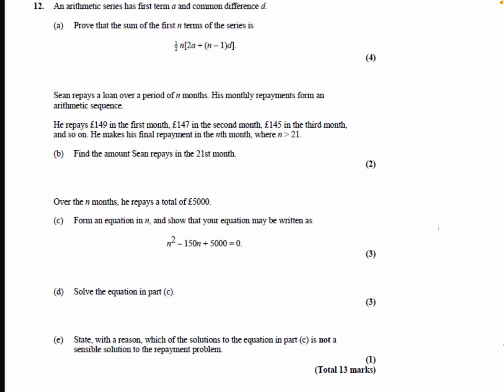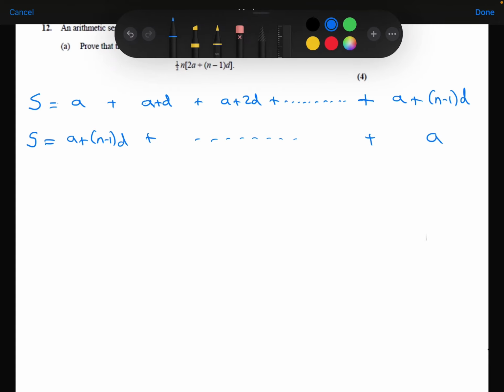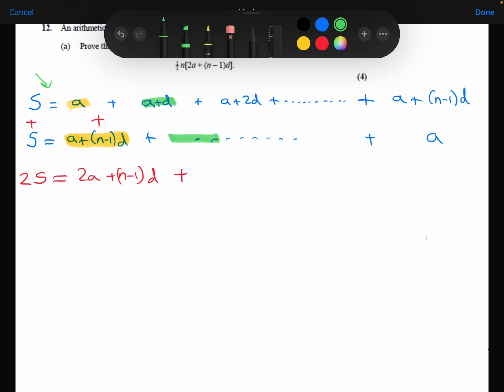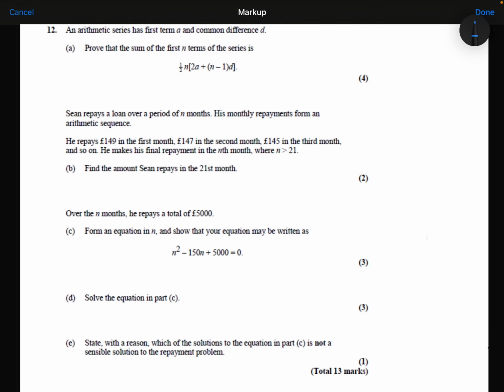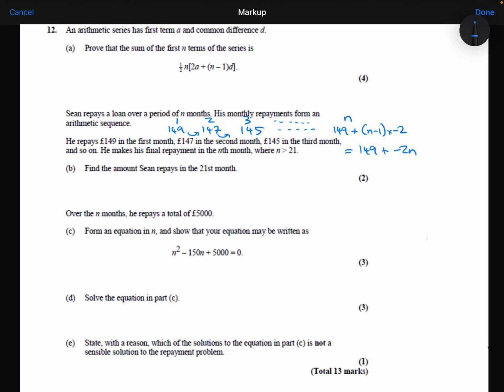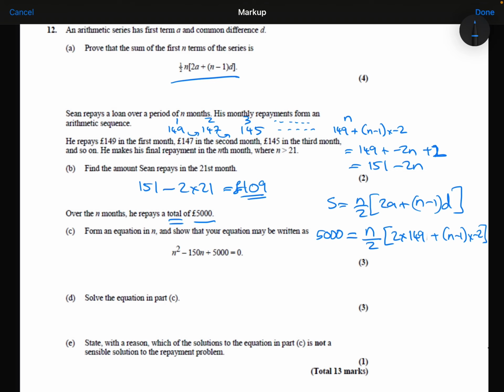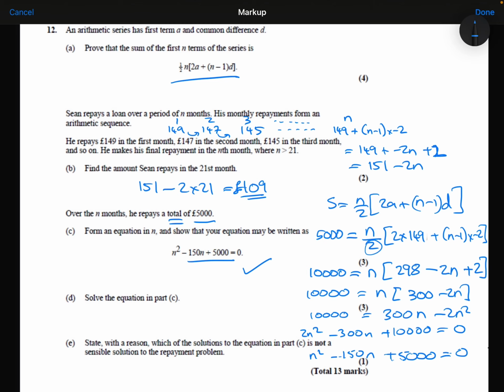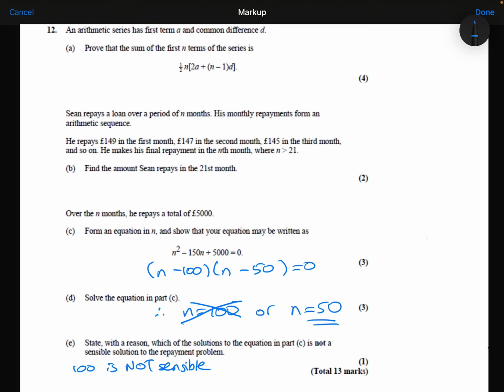Green Paper - Sequences 1 - Q5